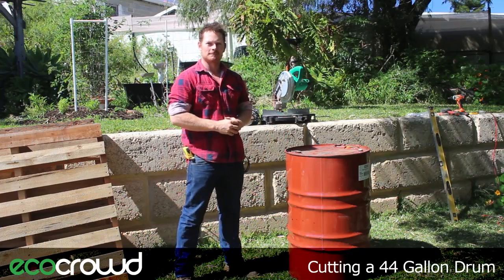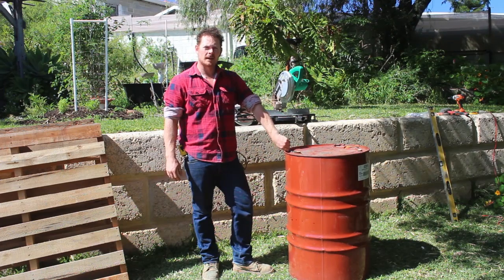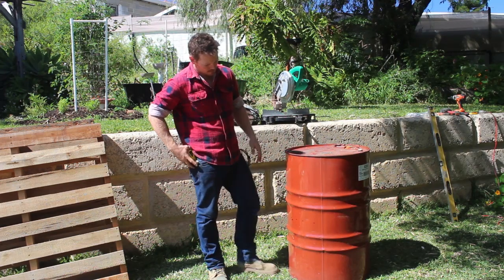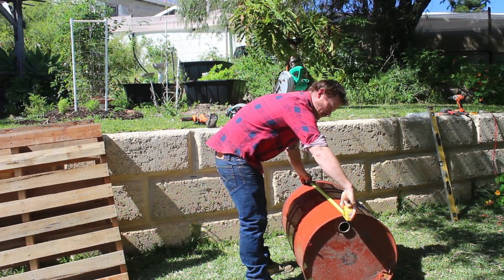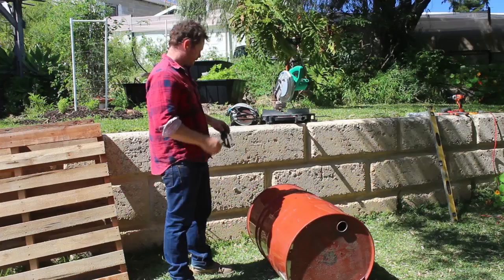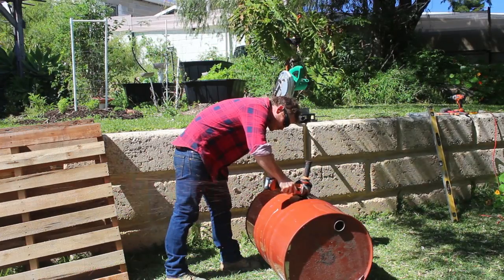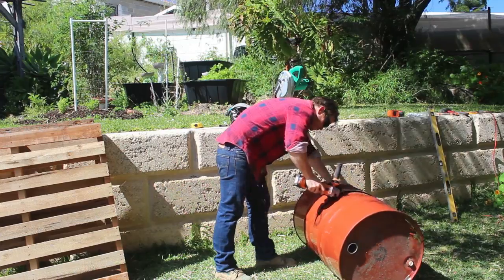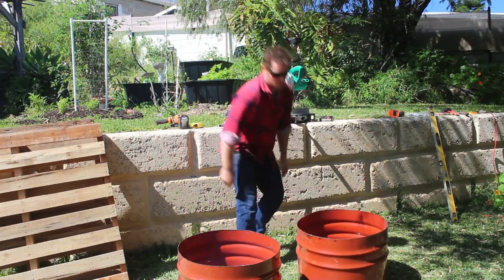How to cut a 44 Gallon drum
Quick & Easy way to Cut a 44 Gallon Drum in half. After that im going to make a Planter out of one half and a Fire Pit out of the other.

NOTE: Make sure you know what has been in the Drum if its had Aviation Fuel or any Flammable liquids do not cut it!
My Drum that i sued in the video had Glucose in it so it was very safe to cut. Can be Very Dangerous and highly Flammable still!